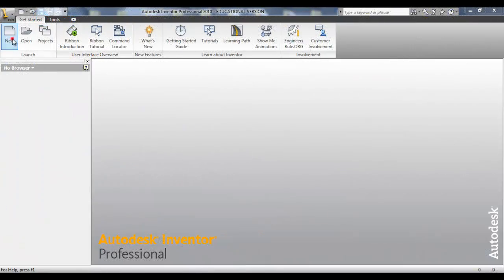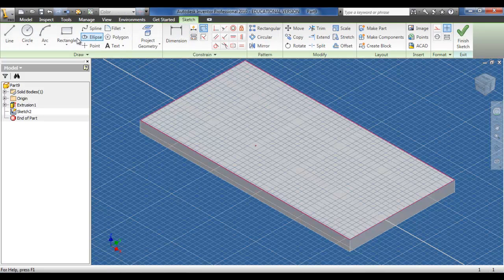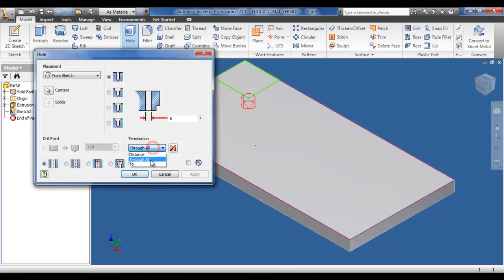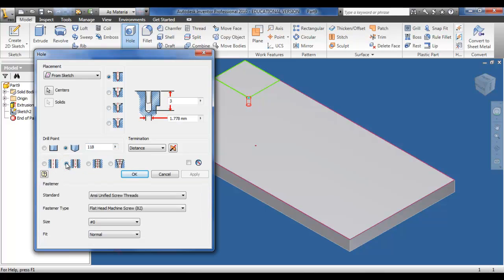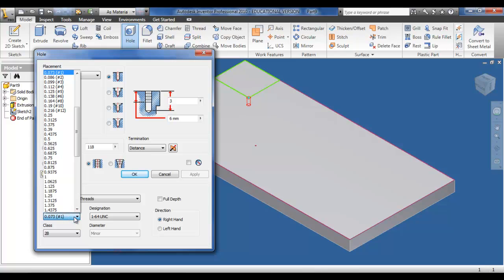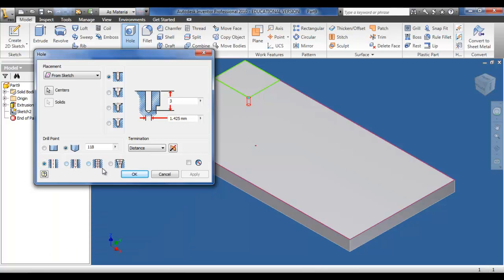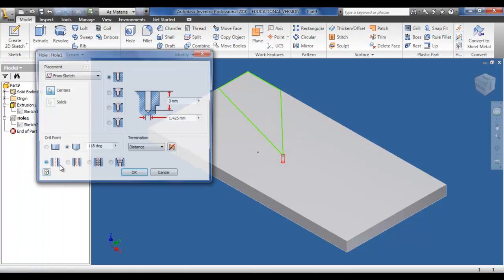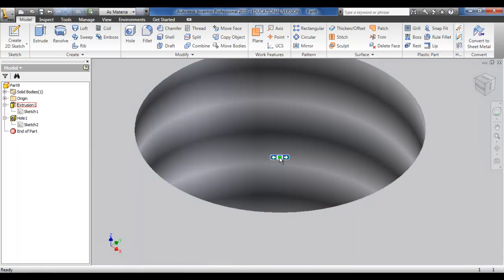Tutorial 18: Hole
Tutorial detailing the hole command that can be used to connect various components in an assembly.  This tutorial also details the assiocated threaded functions available as a means to join components of various specifications.